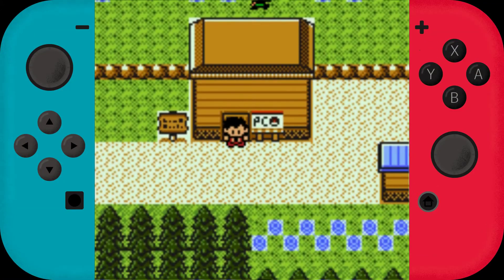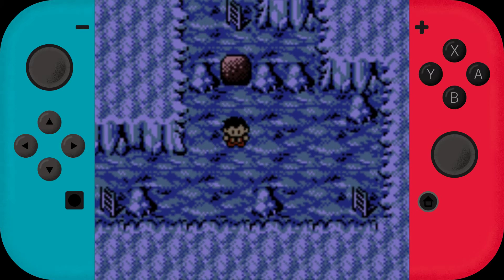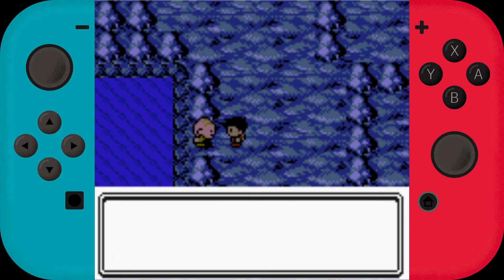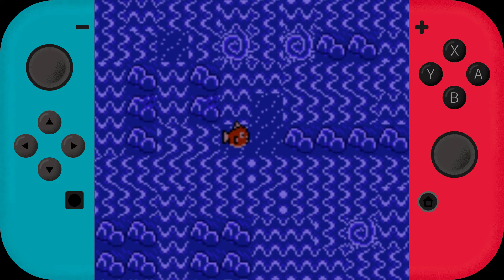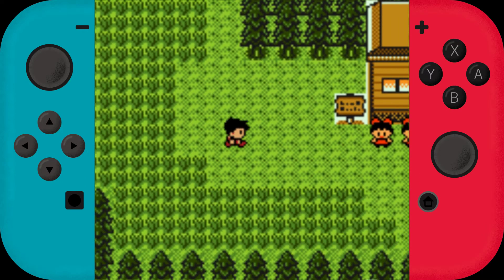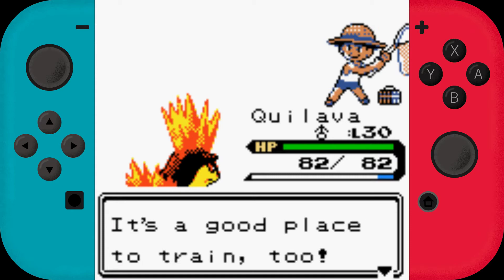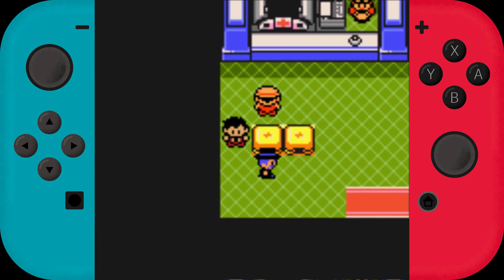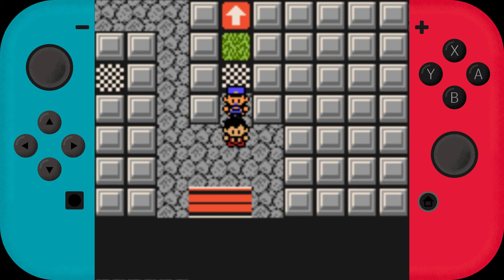Pokemon Prism - Doc Plays - Part 10 [Gimmick]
Pokémon Prism is a fan game based on Pokémon Crystal (previously on Pokémon Gold), created by Koolboyman.

The storyline elapses in the region of Naljo. The game is a sequel to Pokémon Brown, thus, the player can travel to Rijon for a second quest. The Pokédex has 253 Pokémon, including some from each of the first four generations as well as new Elemental Types and TM's. The game includes new mini-games and plot points in which the player controls a Pokémon. The development team of Twitch Plays Pokémon also contributed to the game's development with lead developer Koolboyman as project manager.

On December 21, 2016, Nintendo sent a cease & desist order which ended the game's development. However, an anonymous user on 4chan leaked v0.91 (build 0144) of the game. The leaked build is from December 19, 2016.

The current leaked build is fully functional, but is missing certain things from what would have been the finalized version of the game, such as outdated sprites, missing trigger events for trainers, and a post-game quest that was supposed to have been released in an official future build of the game. Version 0.94 is released, which fixes most of the bugs in the leaked version. Versions 0.92, 0.93, and 0.94 were developed by RainbowDevs who are the new development team for Pokémon Prism.